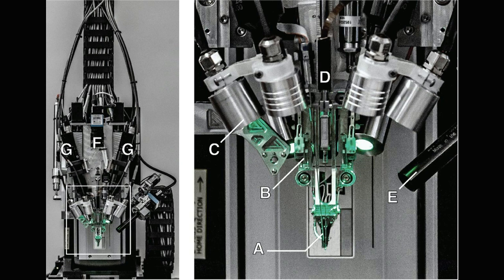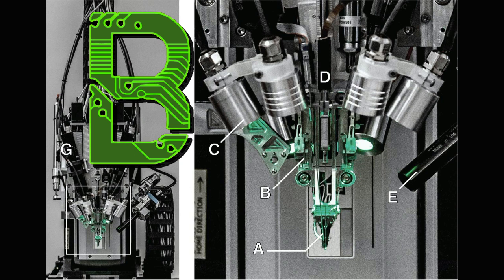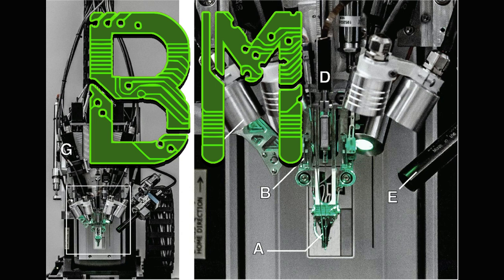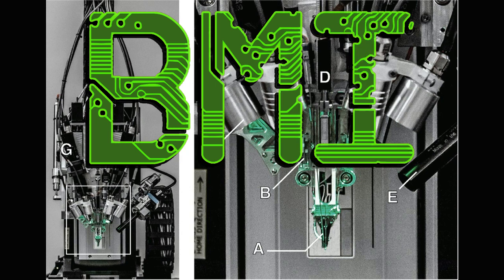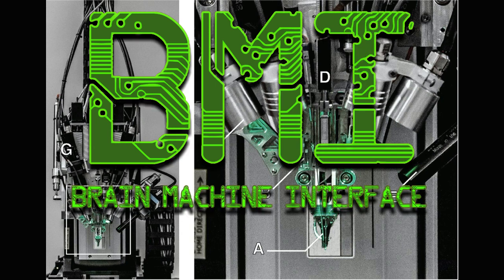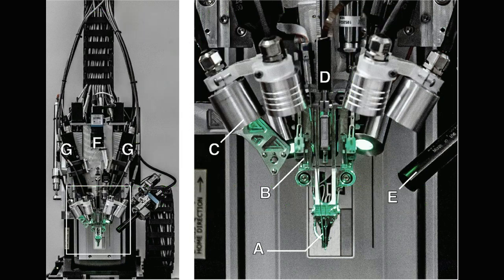What's Up, Guv' nuh?